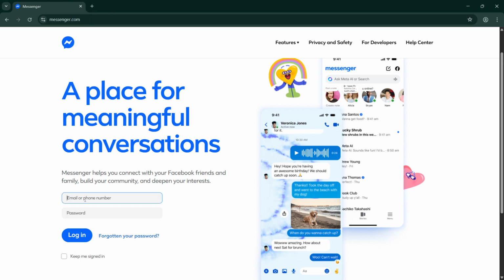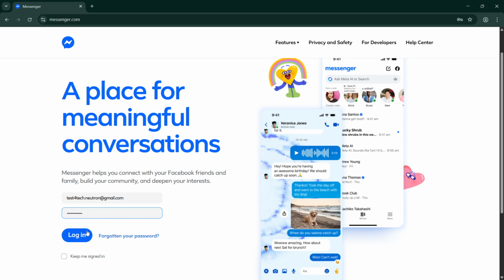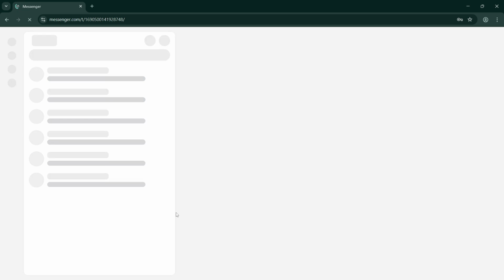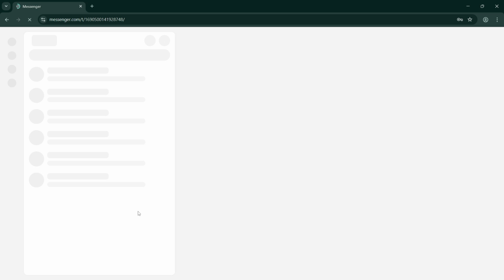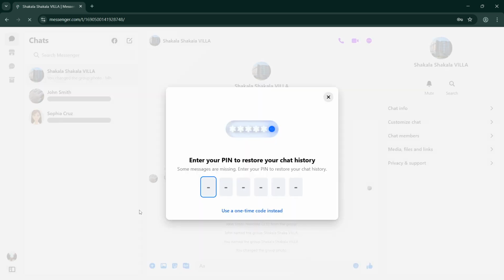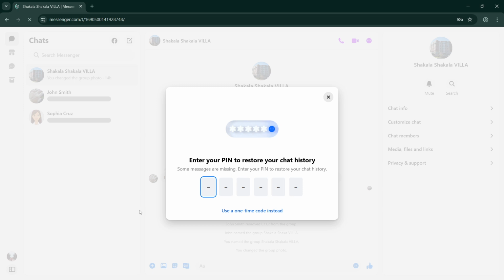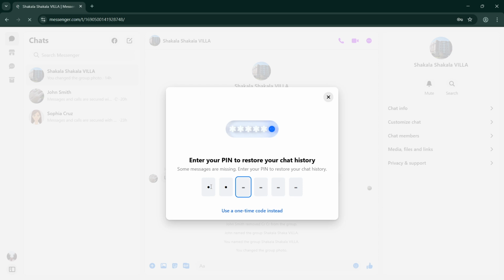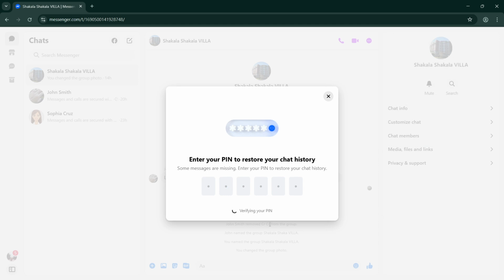How to Restore Facebook Messenger Chats [2026 Full Guide]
In today’s video, we cover How to Restore Facebook Messenger Chats, Messenger, Restore Chats, Messenger Tutorial, Recover Deleted Messages, Archived Chats, Meta Accounts Center, Data Download, Communication Management, Digital Forensics, UI Navigation, Message Backup, Workspace Efficiency, Facebook Data, Chat History